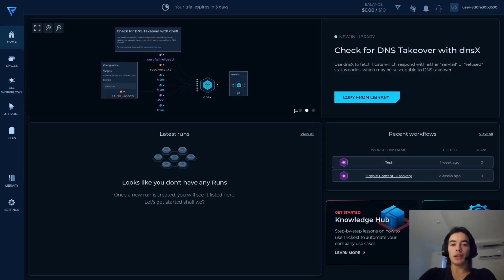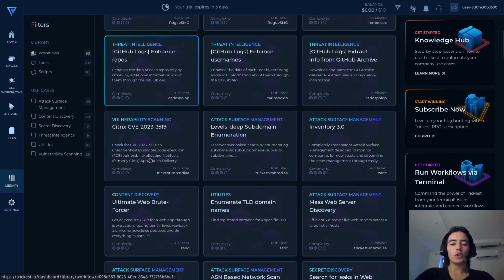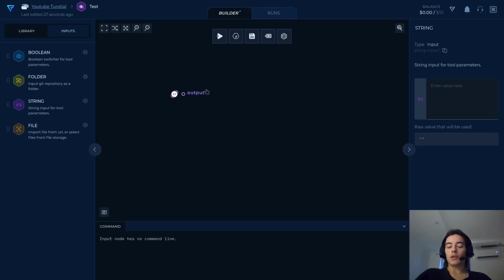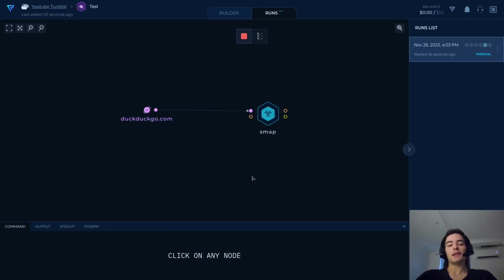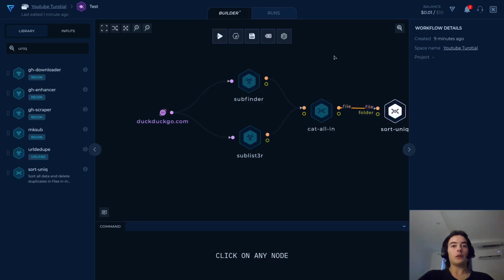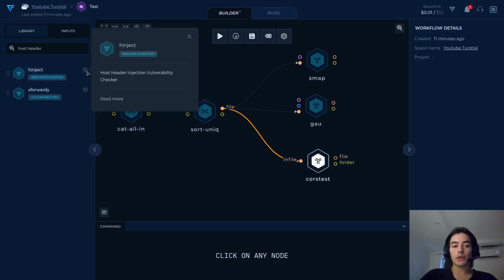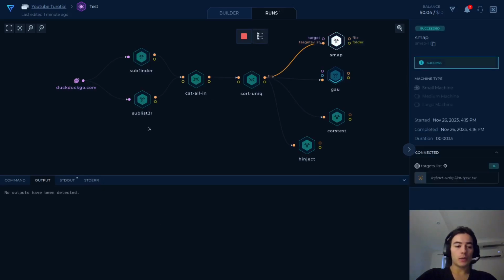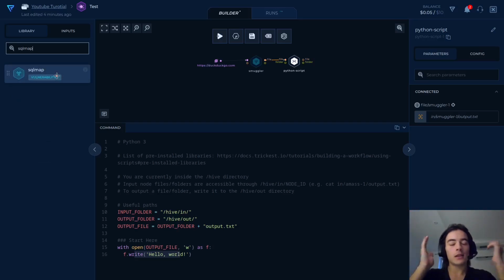Most Popular Hacking Tool | Trickest Tutorial #1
Join me as I take you on a step-by-step journey, unlocking the full potential of Trickest. Whether you're a seasoned pentester, bug bounty hunter, or a curious security enthusiast, this tutorial is designed to cater to all skill levels.

Discover the core features and benefits of the platform, and understand how it can revolutionize your offensive security workflows.

Learn how to create your own automated workflows using Trickest's intuitive low-code possibilities. From vulnerability scanning to misconfiguration checking, container security to web application scanning, we'll explore various workflow categories and help you tailor them to your specific needs.

Unleash the power of the Trickest Library, a treasure trove of pre-packaged workflows, tools, and scripts. I will show you how to utilize these resources to streamline your pentesting and SecOps processes, saving you valuable time and effort.

Take your offensive security game to the next level as we delve into advanced techniques and explore upcoming third-party integrations. Discover how to seamlessly combine Trickest with other tools and platforms to enhance your overall security posture.